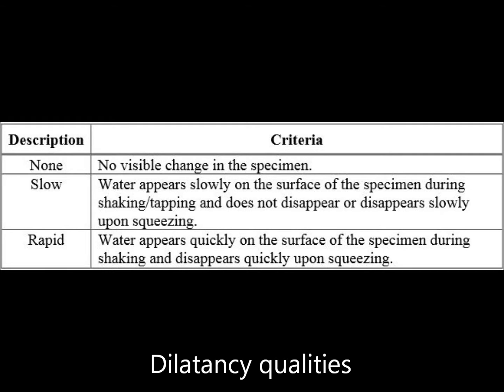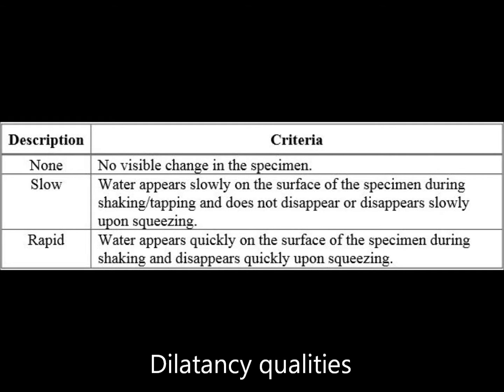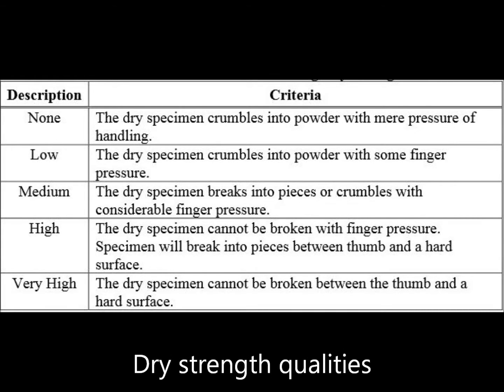Quick Soil ID Tests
Description of the procedure for finding the coarseness, dry strength, plasticity, and toughness soil using ASTM D-2488. Filmed at Tufts University for CEE 42 - Intro to Geotechnical Engineering